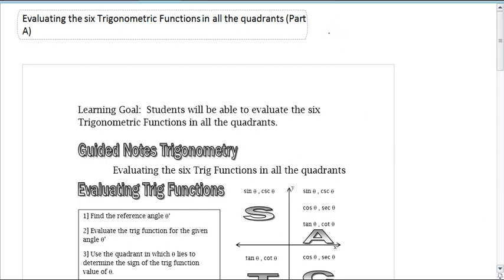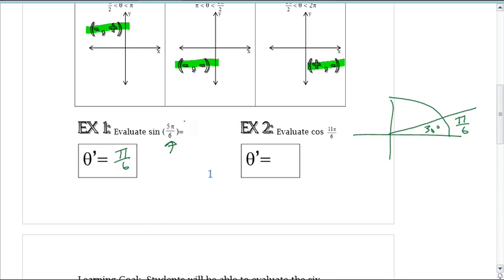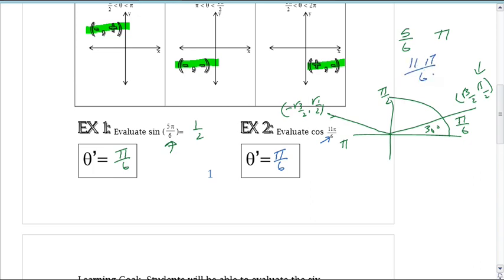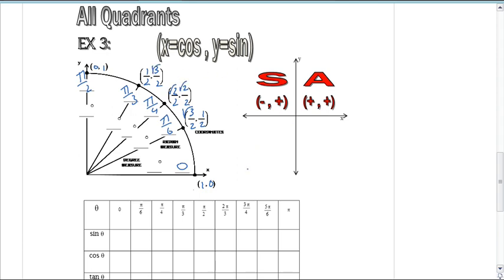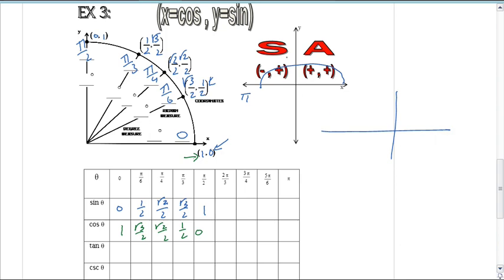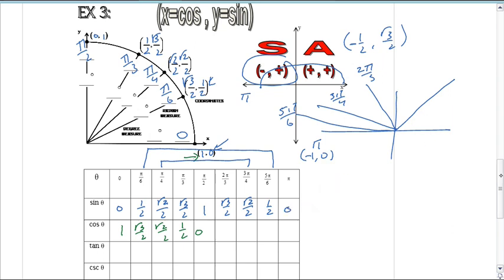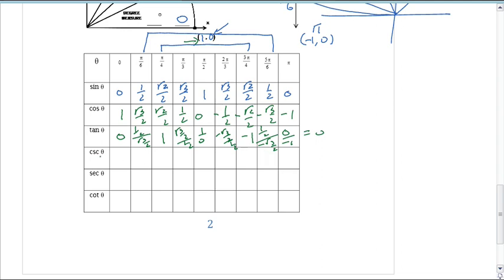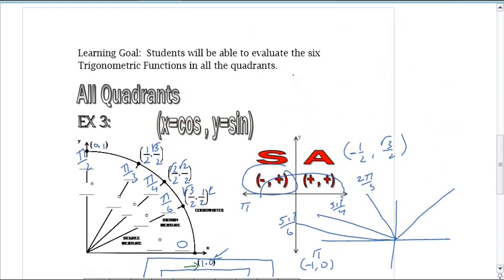Evaluating the six Trigonometric Functions in all the quadrants Part A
Precalculus - Evaluating the six Trigonometric Functions in all the quadrants Part A